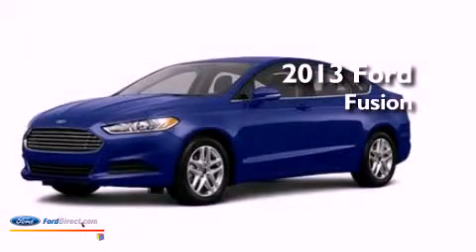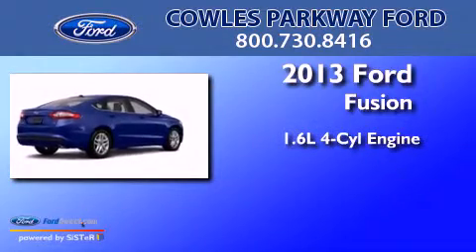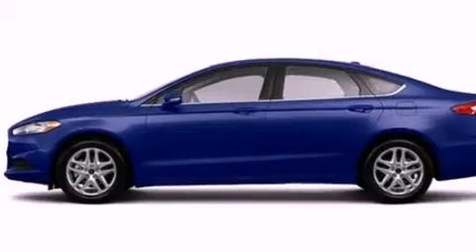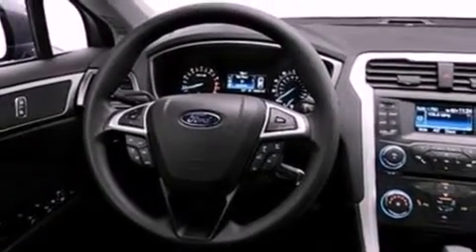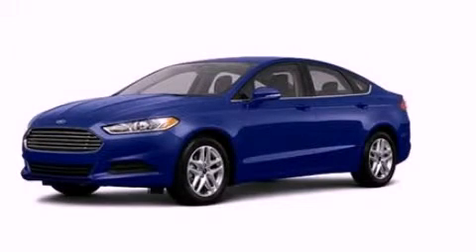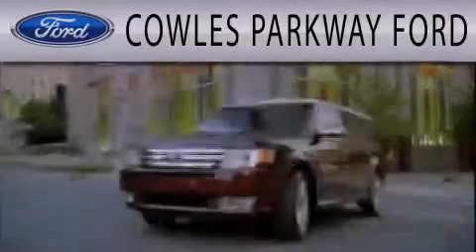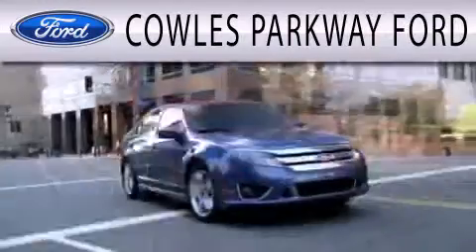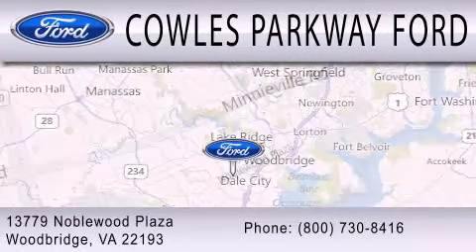2013 FORD FUSION Woodbridge VA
Year : 2013
 Make : FORD
 Model : FUSION
 Engine : 1.6L I4 16V GDI DOHC TURBO
 Trans . : 6-SPEED AUTOMATIC
 Exterior : DEEP IMPACT BLUE

 Stock : 131175